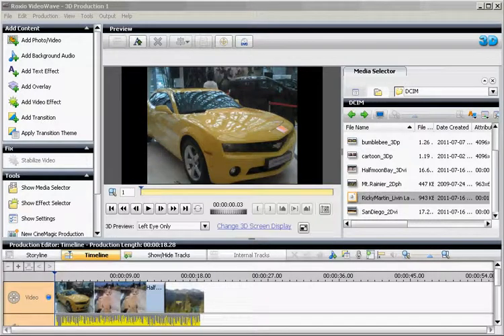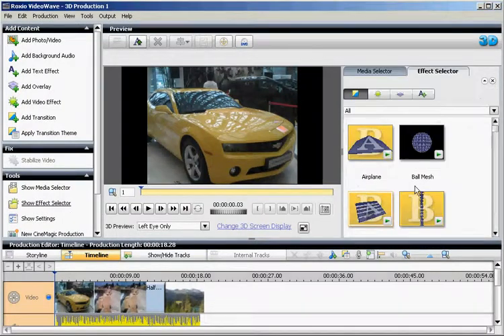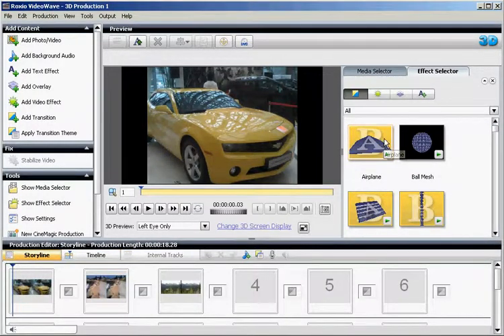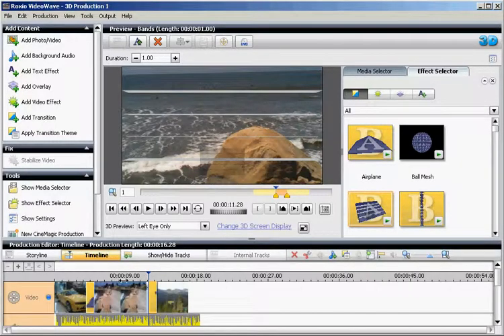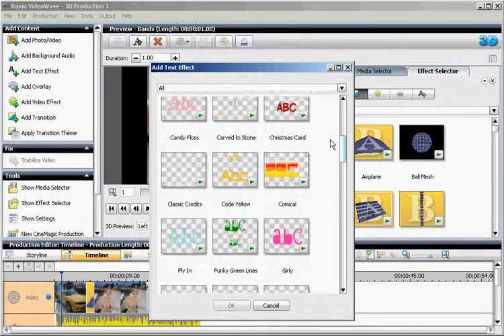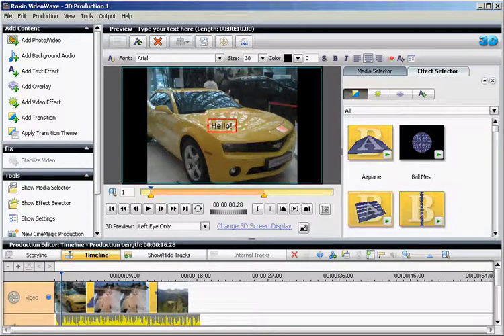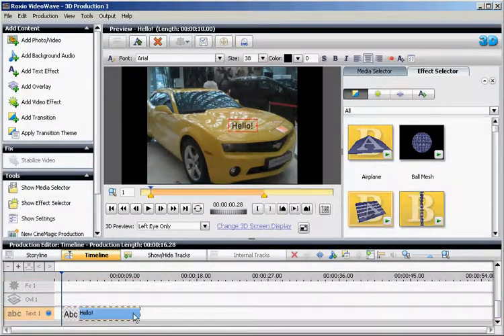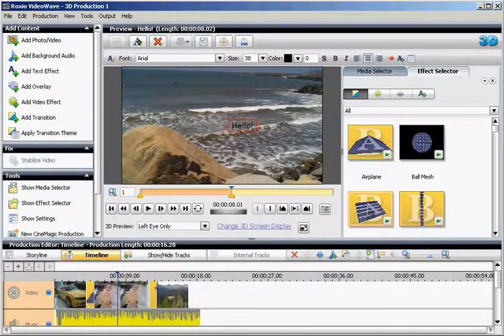Roxio Creator 2011 for LG Optimus 3D (3/4)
This video shows how to edit a 3D video for LG Optimus 3D using Roxio Creator 2011.

- Transition effects
- Text effects